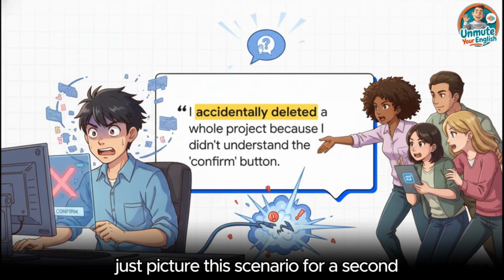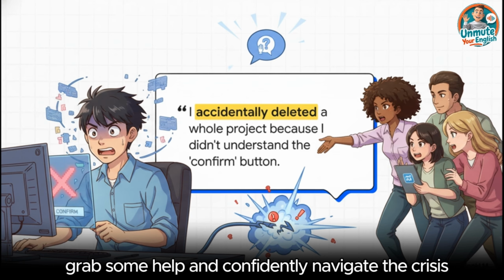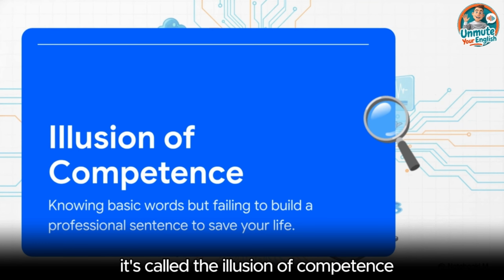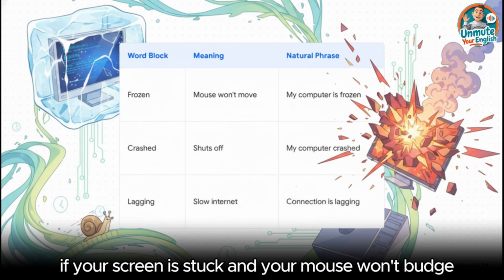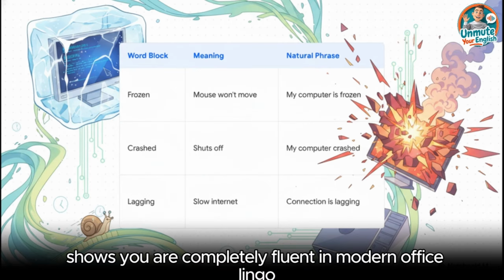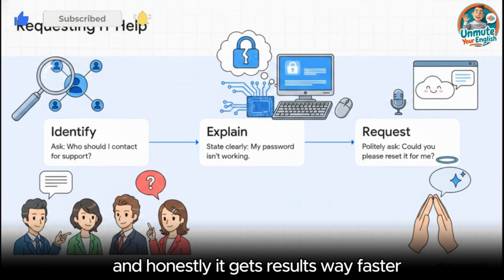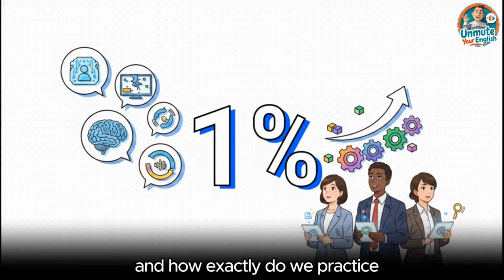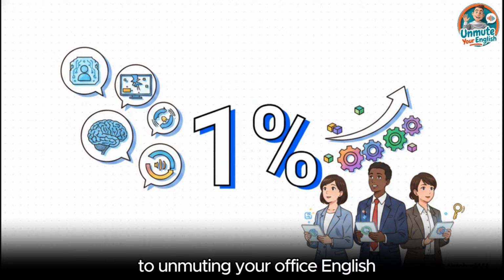Tech English for Beginners | Real Life Situation English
💻 Want to understand and speak Technology English with confidence?

In this lesson, you'll learn 25 essential Tech English words that are commonly used in everyday conversations, workplaces, online meetings, customer support, and the digital world.

Whether you're a student, software developer, IT professional, freelancer, or simply learning English, these practical technology vocabulary words will help you communicate more naturally and confidently.

📚 In this lesson, you'll learn:
✅ Common Technology English Vocabulary
✅ Computer and Internet Terms
✅ Everyday Tech Expressions
✅ Digital Communication Words
✅ IT and Software Vocabulary
✅ Real-Life English Examples
✅ Pronunciation and Speaking Practice

Perfect for:
✔ English Learners
✔ Students
✔ Software Developers
✔ IT Professionals
✔ Remote Workers
✔ Freelancers
✔ Anyone who wants to improve English communication in technology.

🚀 Improve your English for work, study, travel, and everyday life with practical lessons from Unmute Your English.

🔔 New videos on:
• Tech English
• Workplace English
• Daily English Conversations
• Travel English
• Business English
• Real-Life English Speaking